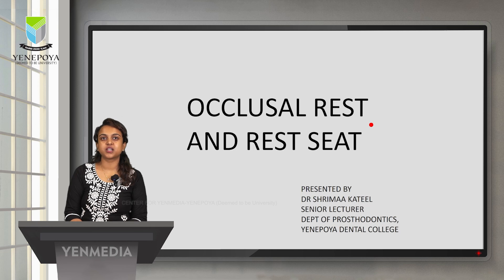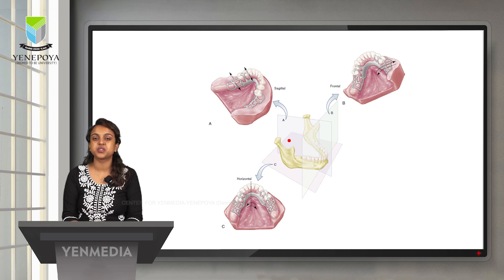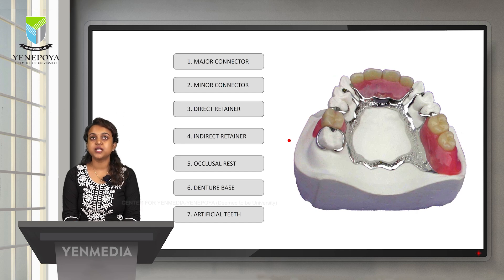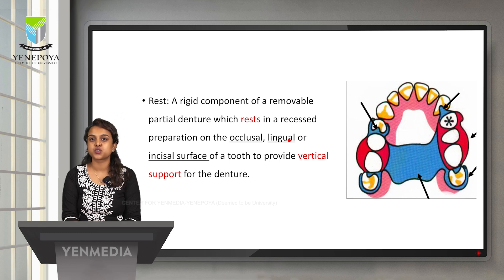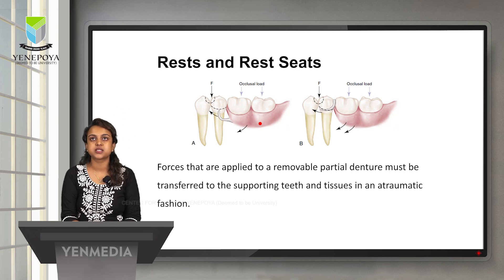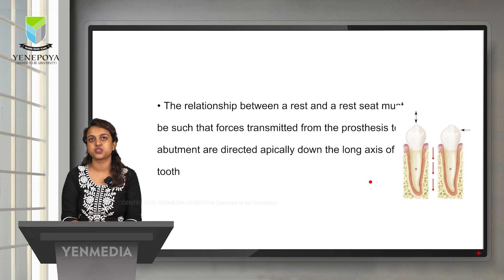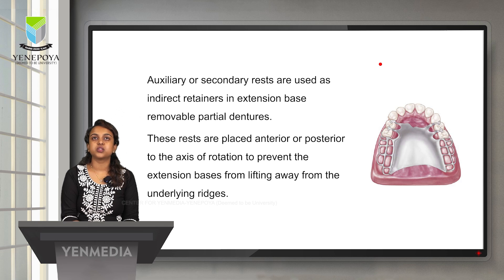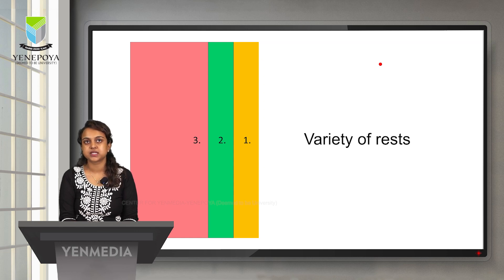Occlusal Rest In RPD | Prosthodontics | Yenepoya Dental College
Unlock the essentials of occlusal rest and rest seat! Learn the fundamentals and techniques in our latest video. Perfect for dental students and professionals looking to enhance their understanding.
Watch now and elevate your practice!

By: Dr. Shrimaa Kateel
Lecturer
Department of Prosthodontics
Yenepoya Dental College